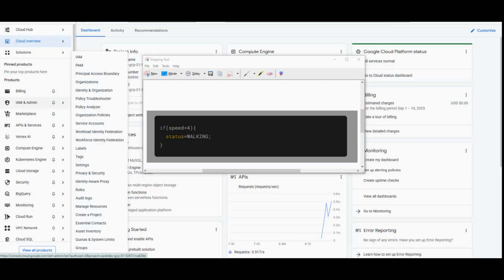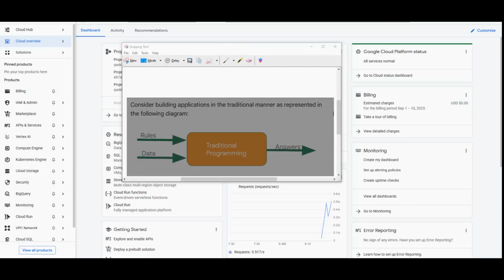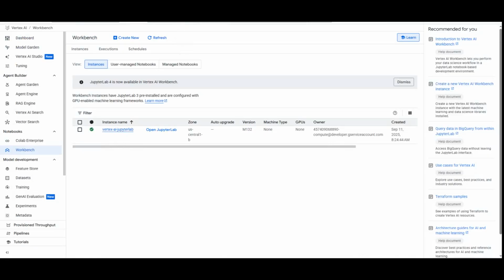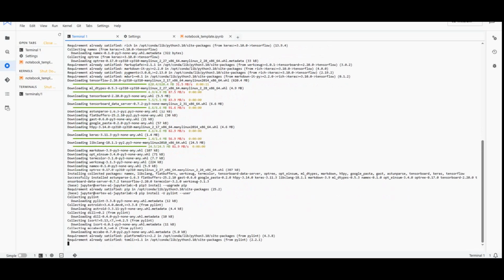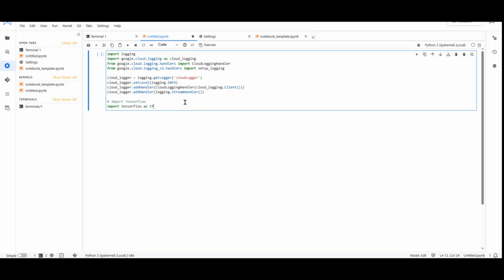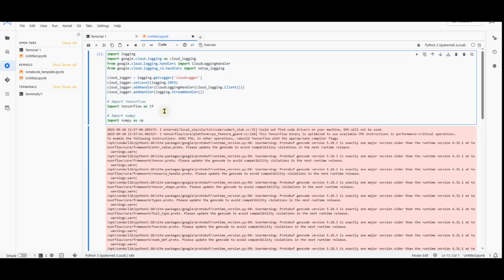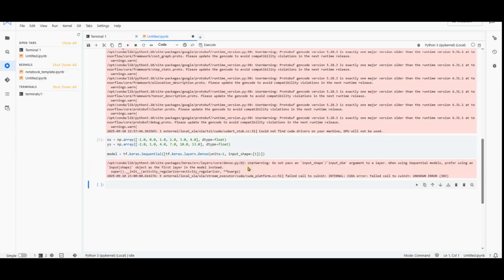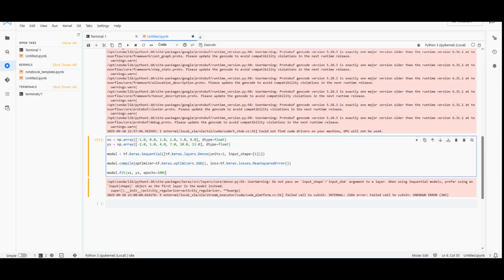TensorFlow Qwik Start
In this lab, you will learn how to:

Set up the development environment in the Jupyter notebook
Design a machine learning model
Train a neural network
Test a model